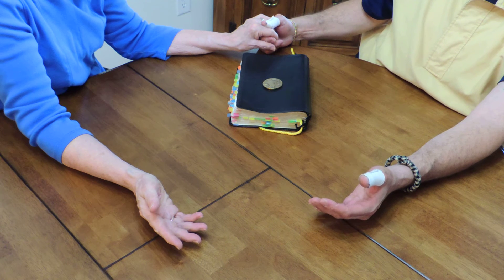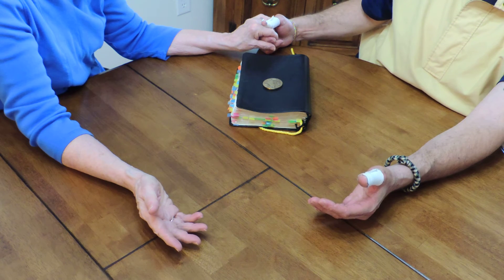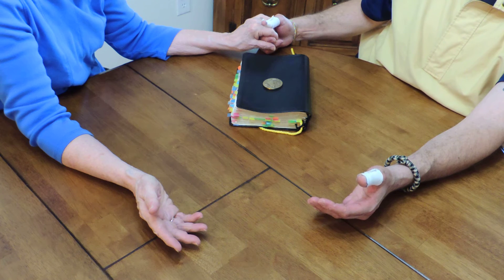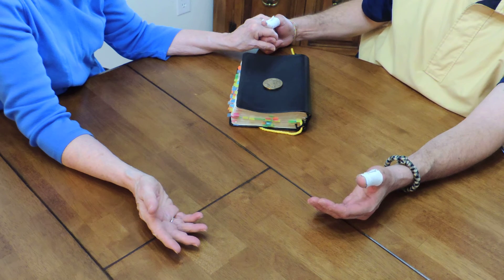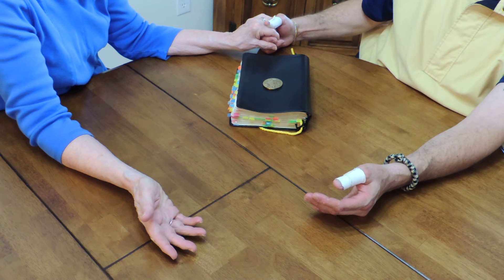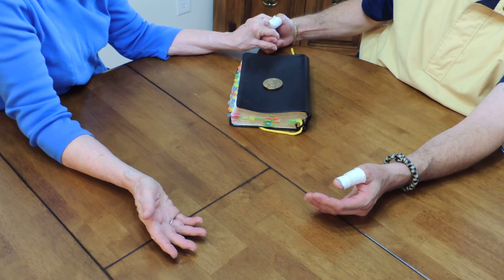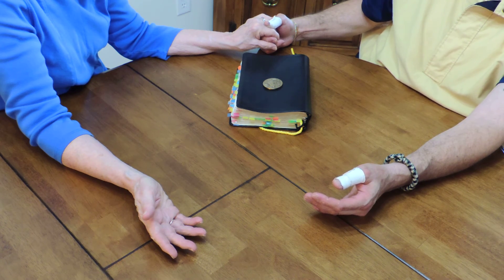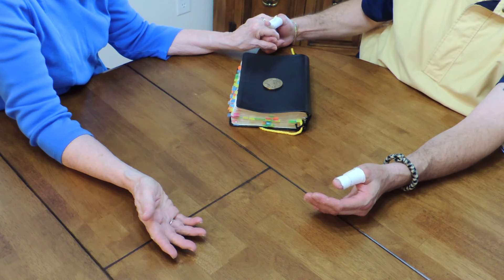Prayer for Wed Dec 4, 2019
WE pray for the rebirth of our founding principles and a revival of God's Holy Spirit in the hearts of his people to bring forth a resurgence of truth, righteousness, honor and dignity in our nation and throughout the world.